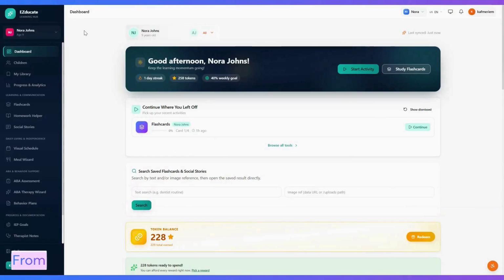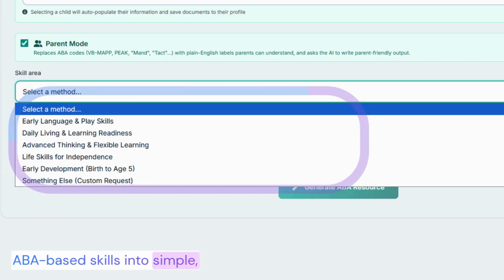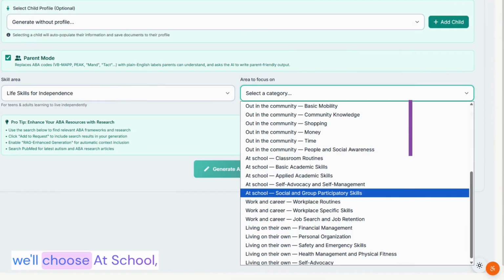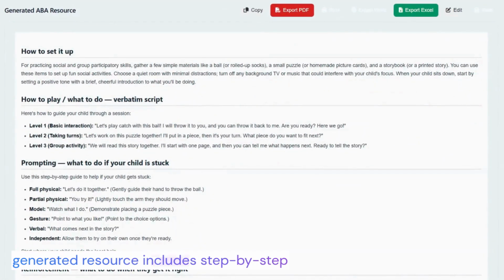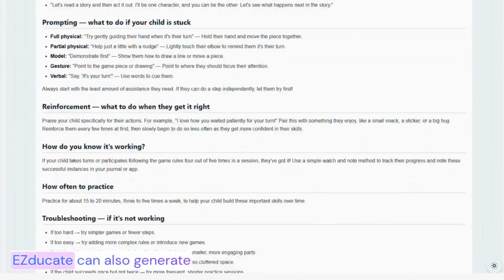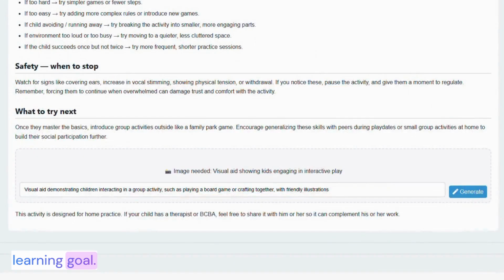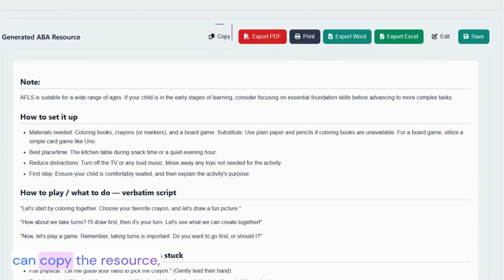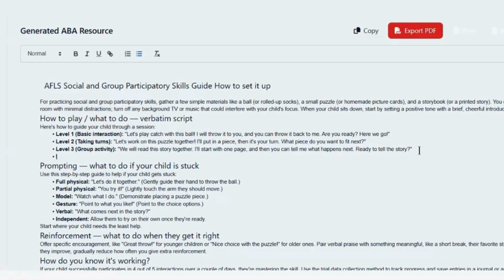EZducate ABA Therapy Wizard for Parents | Activities, Guidance & Skill Building at Home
Welcome to the EZducate Tool Guide Series!

In this tutorial, we'll explore the ABA Therapy Wizard for Parents, a powerful tool designed to help parents and caregivers support their child's development using practical, easy-to-follow activities based on proven ABA teaching principles.

Unlike professional ABA assessment tools, this parent-friendly version organizes skills into simple, everyday categories and generates step-by-step activities that can be used at home to reinforce learning, independence, communication, and social development.

In this video, you'll learn how to:

✅ Select skill areas using parent-friendly categories
✅ Choose specific skills to focus on at home
✅ Generate personalized ABA-inspired activities and guidance
✅ Use practical activity instructions and implementation tips
✅ Follow built-in parent scripts during activities
✅ Track progress and recognize signs of success
✅ Access troubleshooting guidance when challenges arise
✅ Generate custom visual supports and images
✅ Customize image prompts when needed
✅ Edit resources directly within EZducate
✅ Export resources to PDF, Word, Excel, or print them

Whether you're supporting communication, daily living skills, social participation, independence, or early learning, the ABA Therapy Wizard helps you bring structured skill-building activities into everyday family routines.

🌟 Build confidence, encourage independence, and support meaningful growth at home.